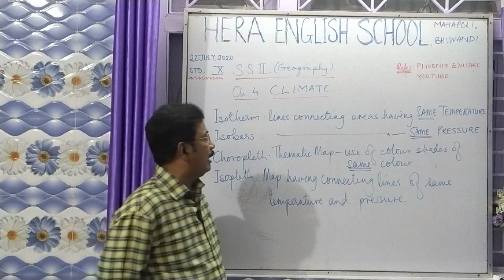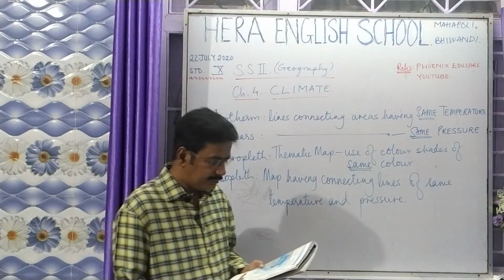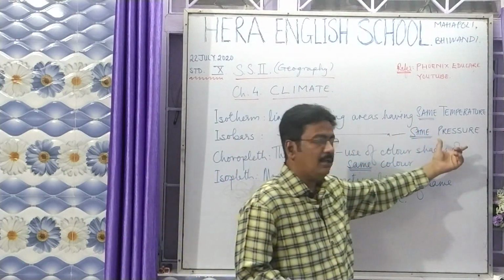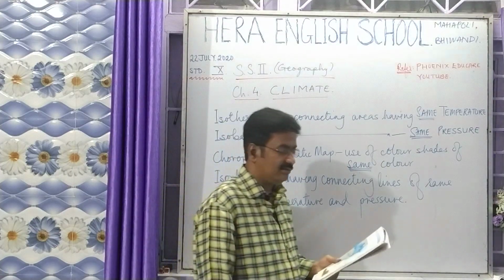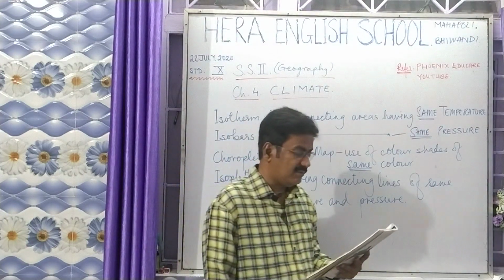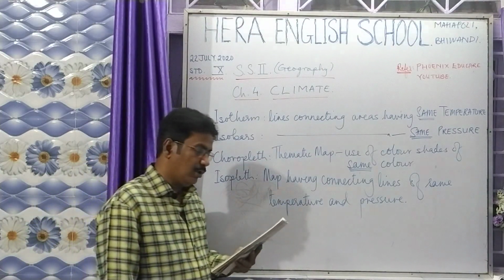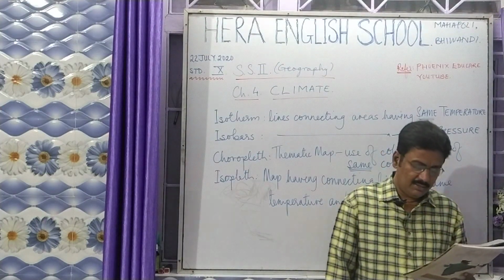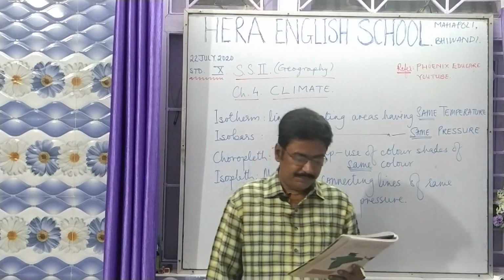HERA ENGLISH SCHOOL STD. X ONLINE CLASS ( GEOGRAPHY )